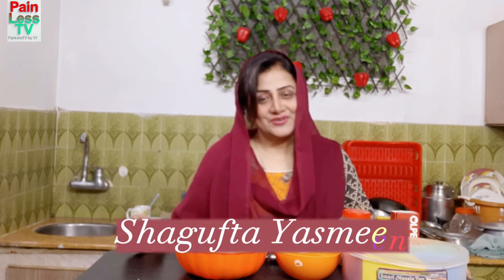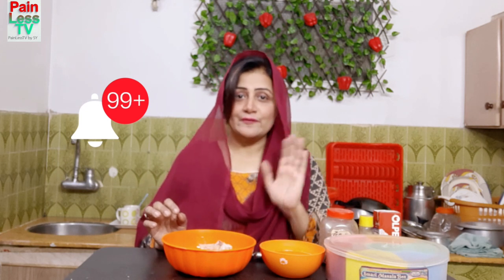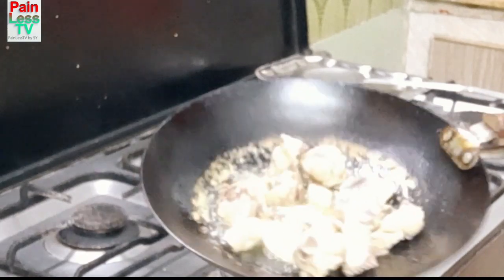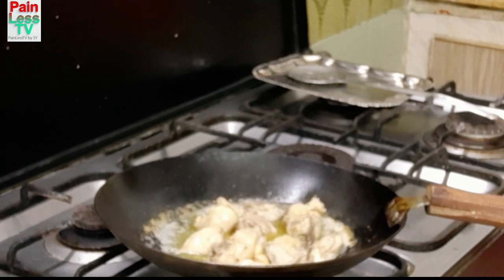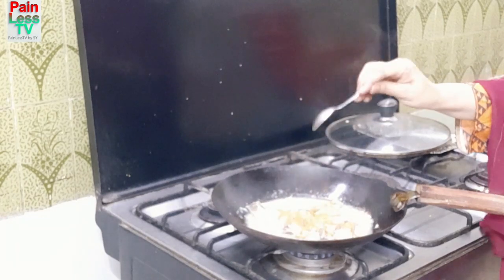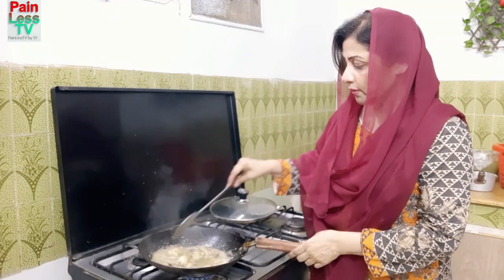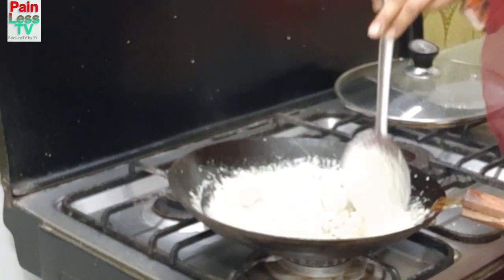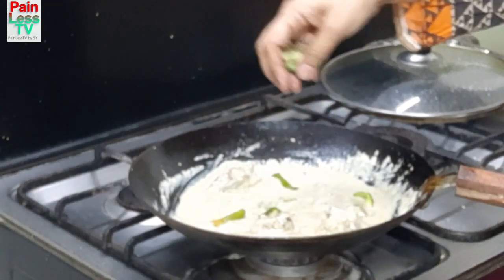Chicken White Karahi Recipe in Urdu Hindi | Ramadan Recipe For Iftar | Painless TV💞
Hi friends...This is @PainlessTV. Thank you for tuning in. Today i  am sharing unique and easy recipe of how to make  chicken white khari like resyurant  at home..its is affordable too ... must try.

🎵 Track Info:
😊 Contact the Artist:
Roa: